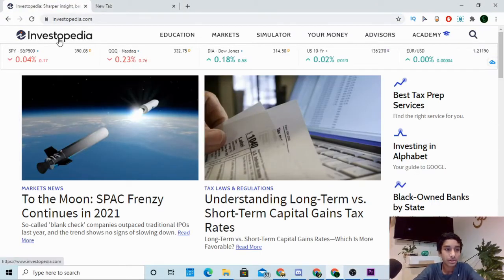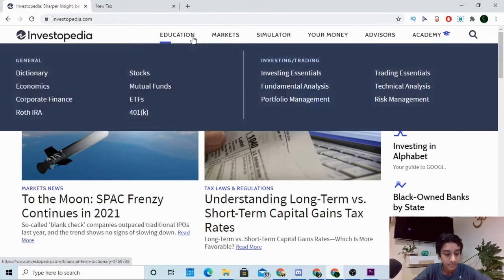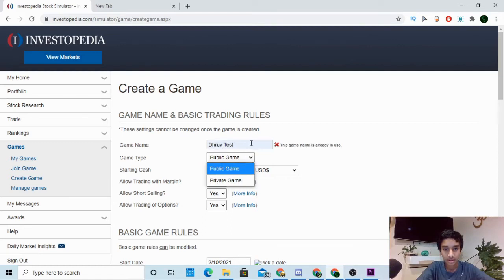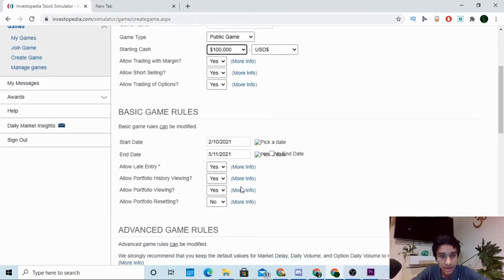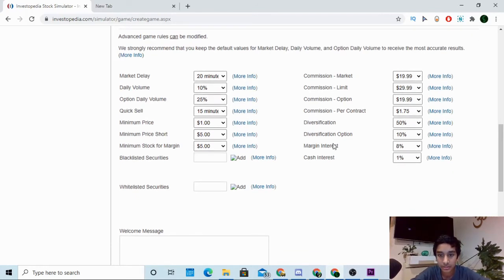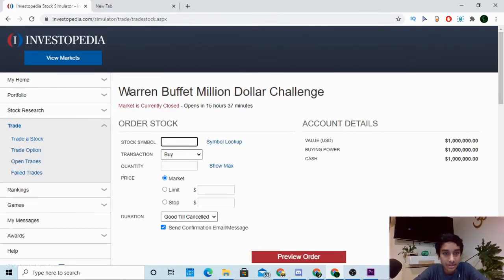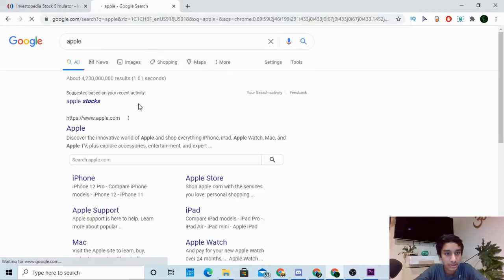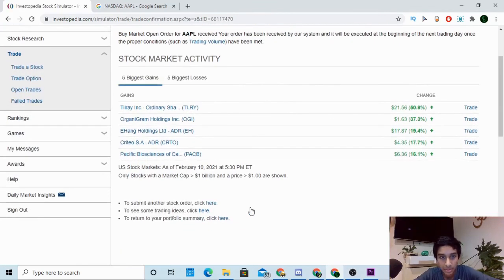How to start an investopedia account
Hey guys, today I will be showing you how to start an investing simulator. Especially for teens who have some birthday money lying around that you don’t want to spend, Investing in the stock market is the perfect way to begin! We can start by doing the Investopedia’s stock simulator. Obviously reading Investopedia’s page is a great way to start, but while you do that, you can also do a stock simulator. Let us jump in.

So what is a stock simulator?
It is not a real account, but acts like a brokerage account if you were to open it in real life.
To explain, you are given a predetermined amount of money and a time period. The game can have no end, 1 year, 2 years, etc. You can start out with 100,000, 250,000, or 1,000,000
You can buy and sell stocks. (you can actually do more things like short stocks, call and put options, but we’ll get to that later)
They are all based on real life stocks